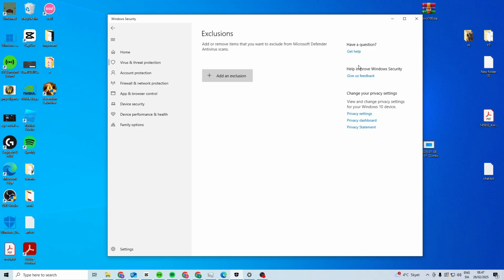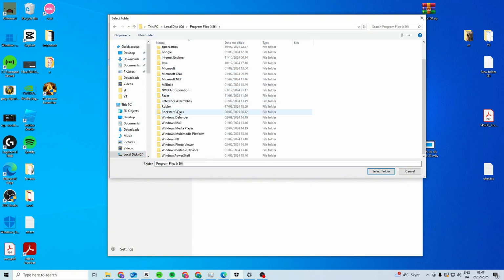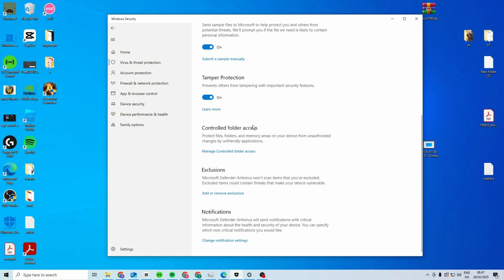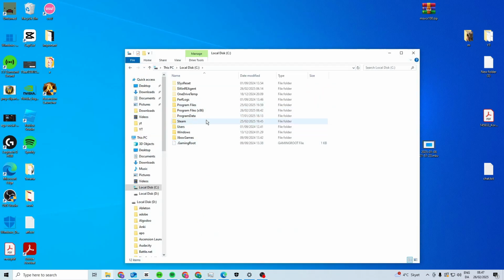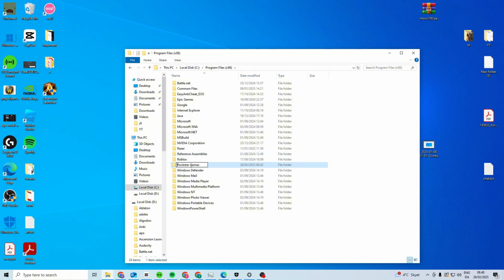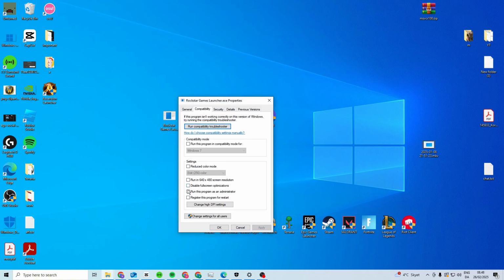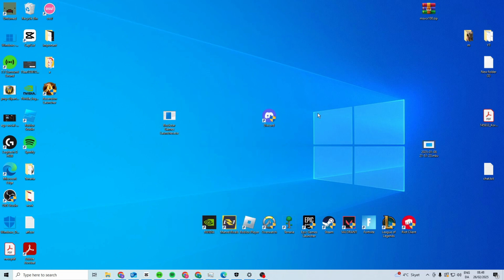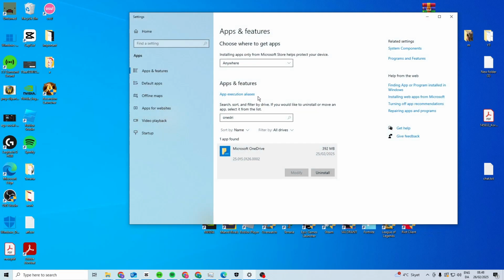How To Fix Rockstar Games Launcher Not Opening, Launching or Starting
In this video I'll show you how to easy and fast fix rockstar games launcher not working on PC in in 2025. The method is very simple and clearly described in the video. Follow all of the steps & see how to fix and solve rockstar games can't open or won't open or freezing and crashing on startup